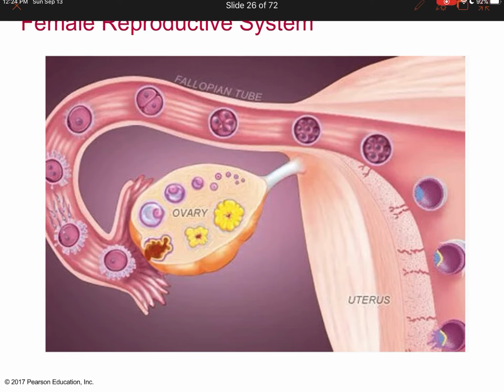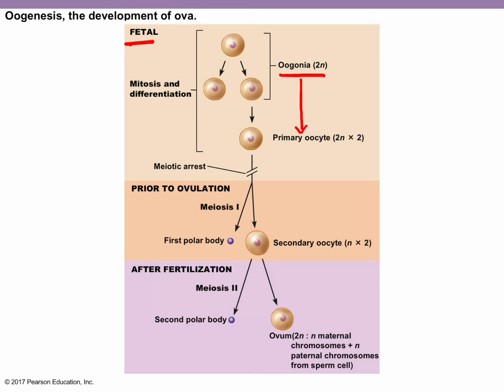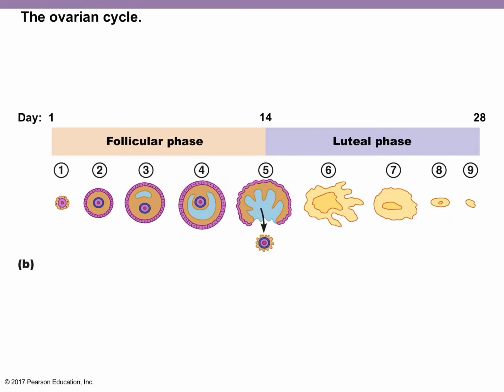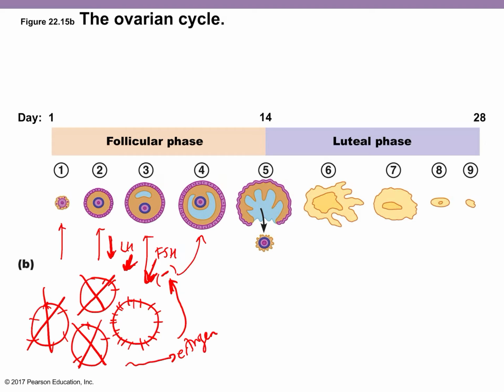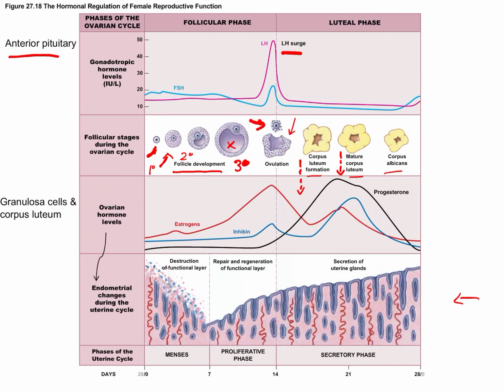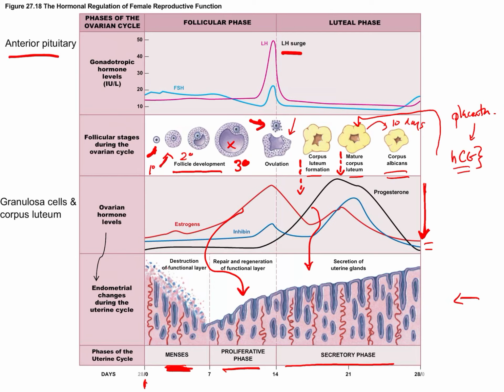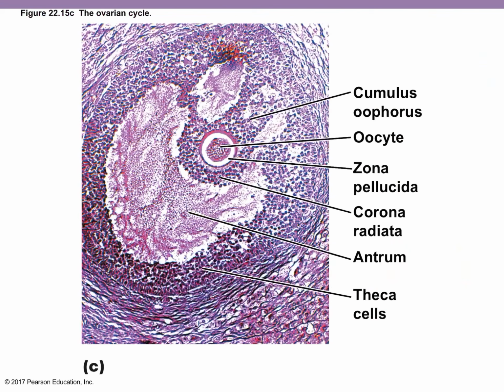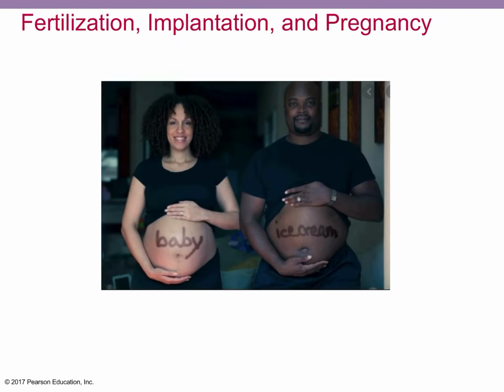Physiology female reproductive system